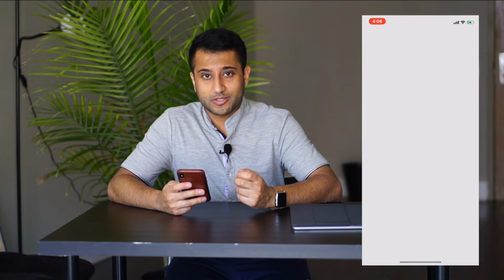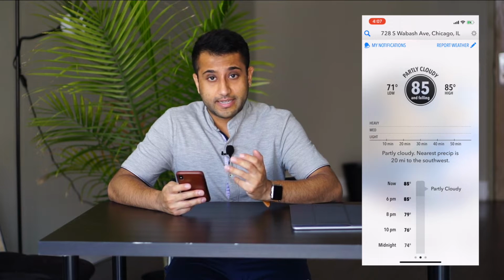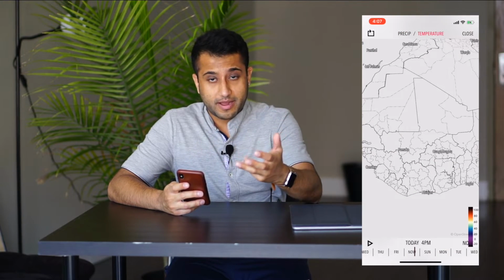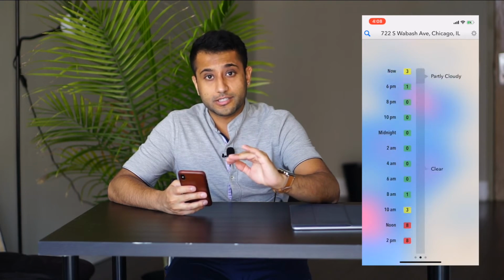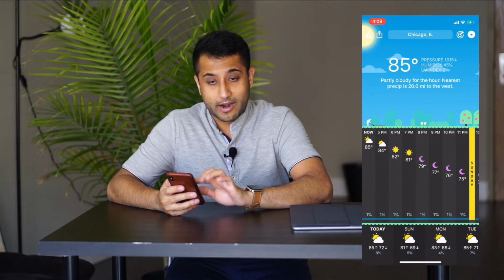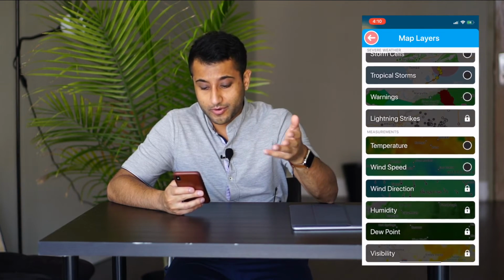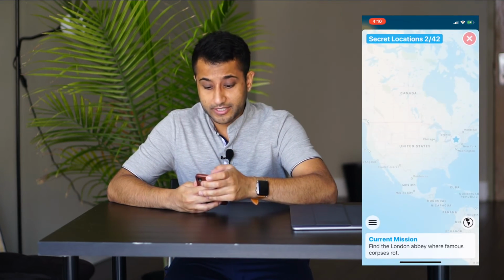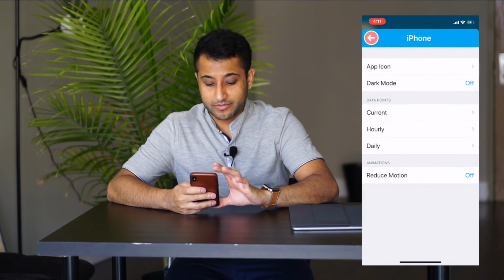Best Weather App 2018: Dark Sky vs Carrot Weather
In this week's video I go through two of the top downloaded paid weather apps on the iOS top charts: Dark Sky and Carrot Weather. Watch now to find out which is the best for you!
bout Untitled Project

🎥 What I use to make my videos:
Sony a6000
Sony 50mm
Amazon Basics Tripod
Snowball iCE Microphone